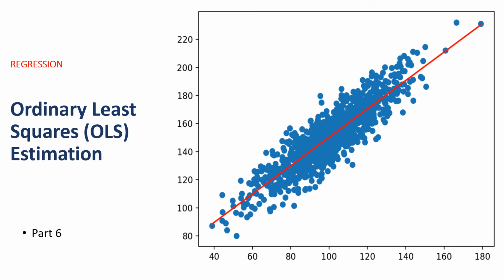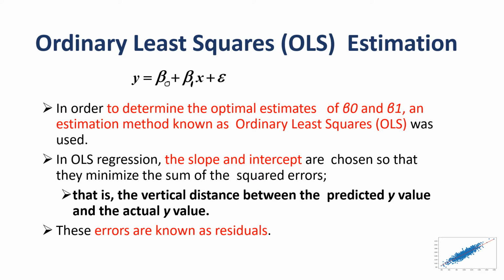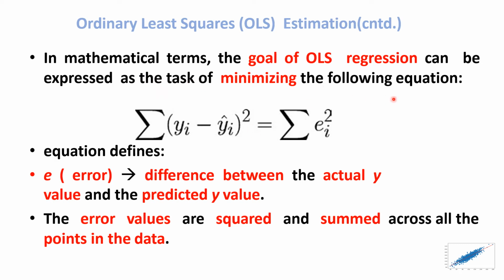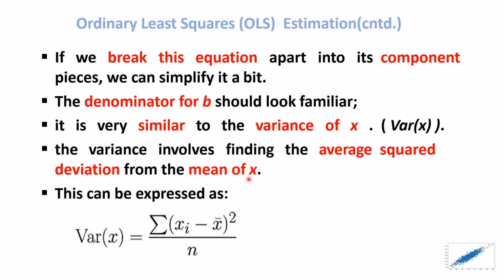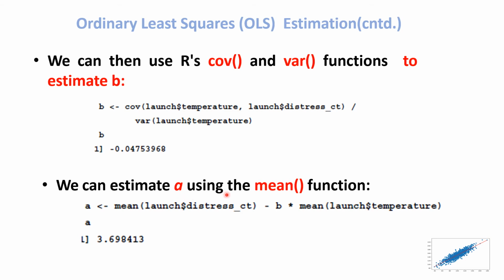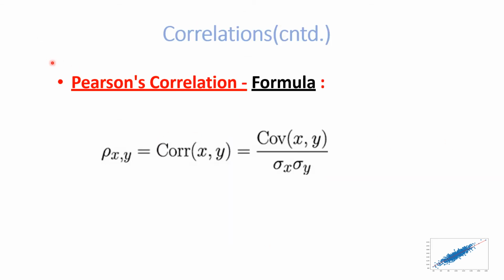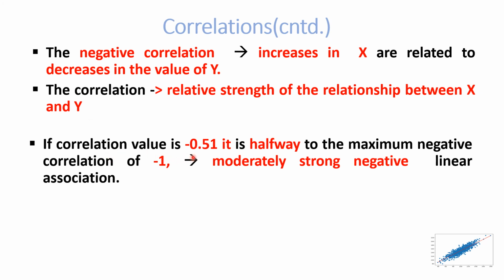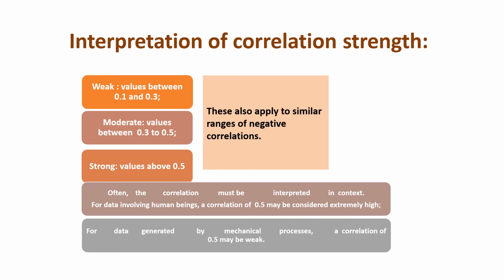Module3_Part6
Ordinary Least Square Estimation